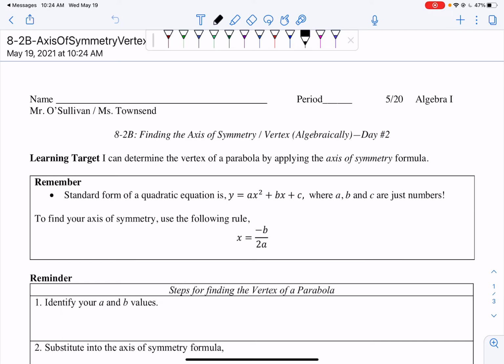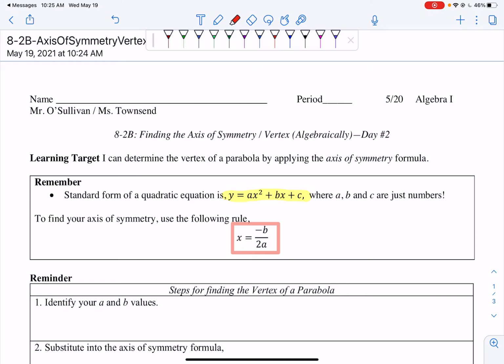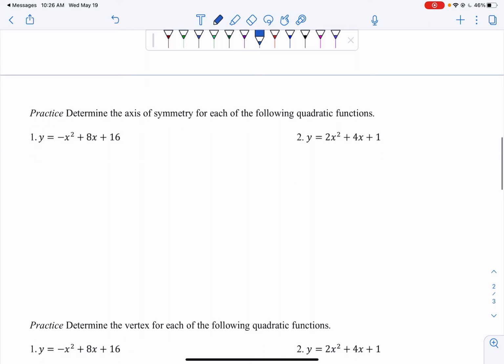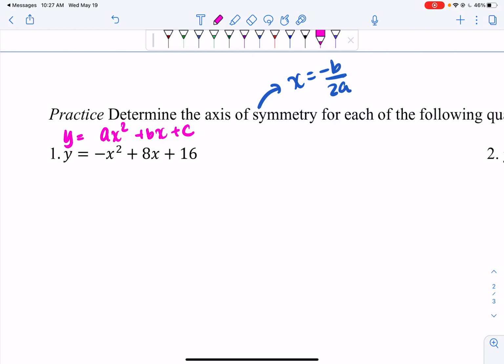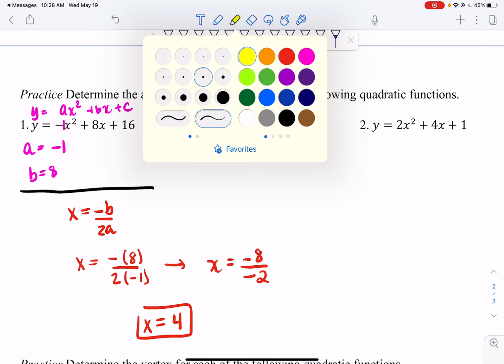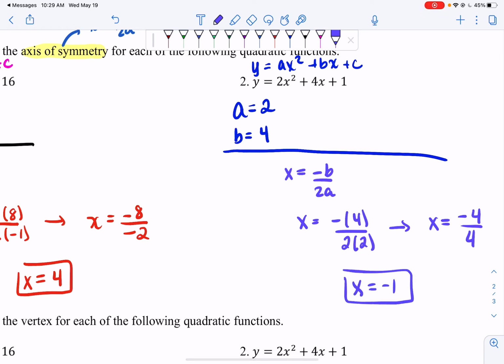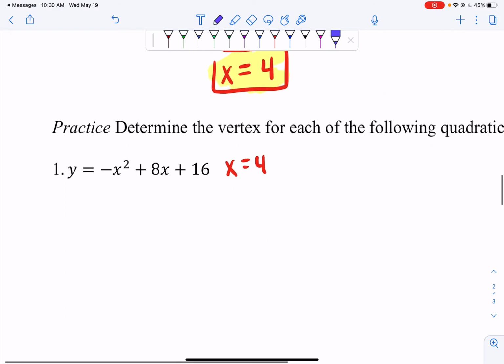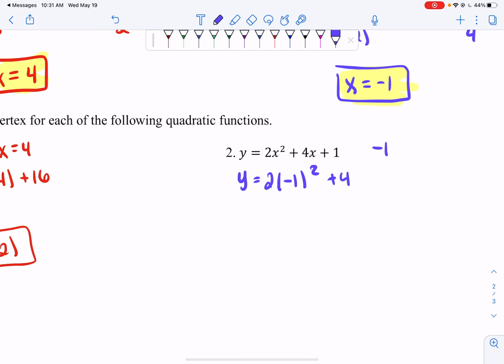8-2B Finding the Axis of Symmetry Vertex Algebraically Day #2